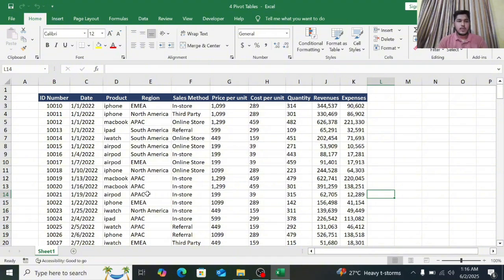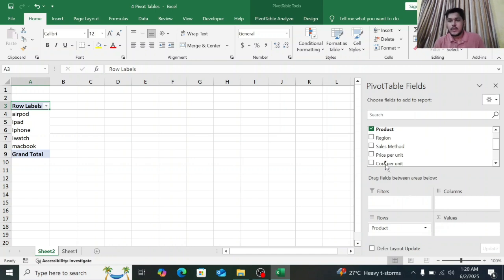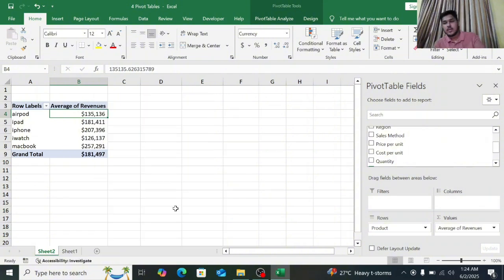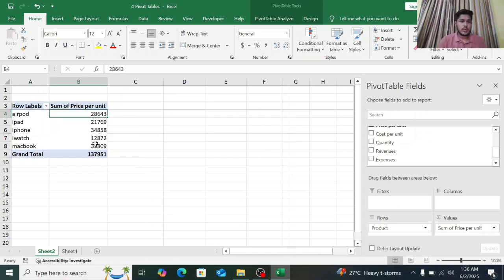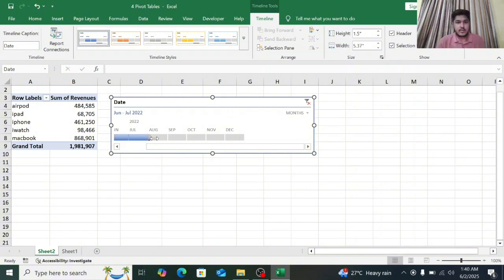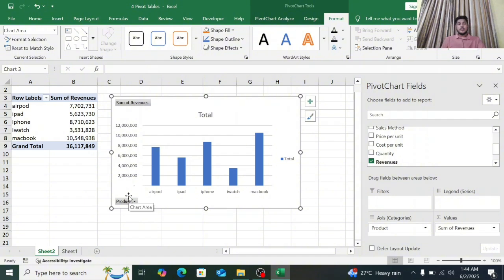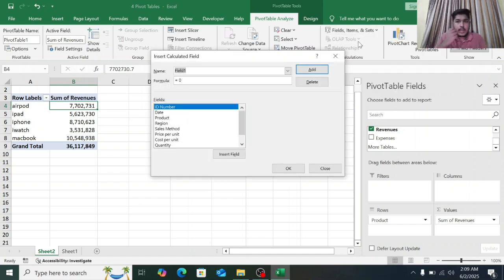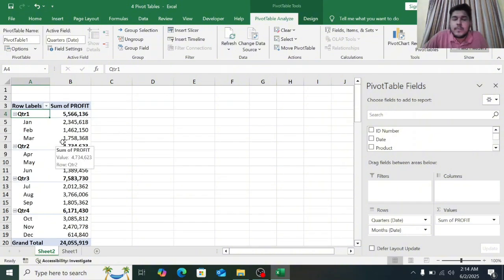Pivot Table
using the tool of excel pivot table we can categories,arrange, and find different data from a large excel data sheet